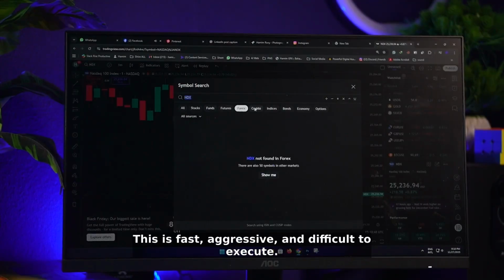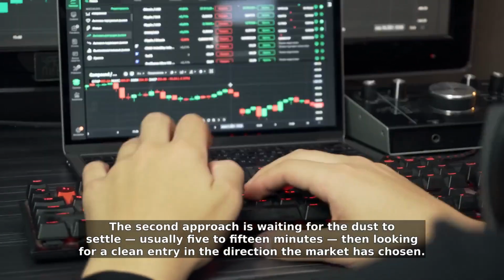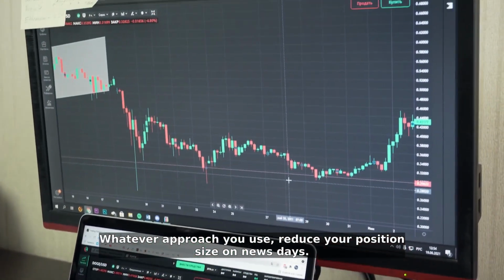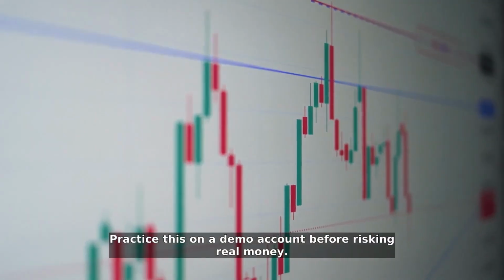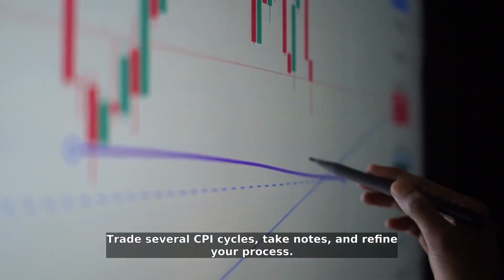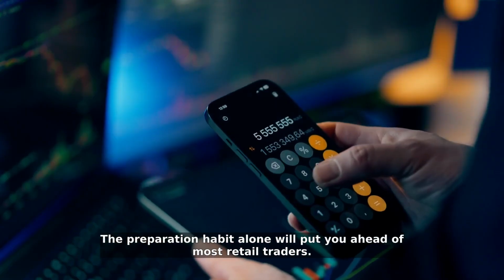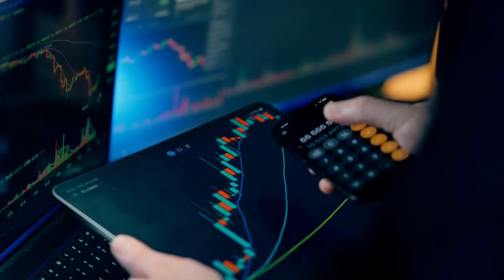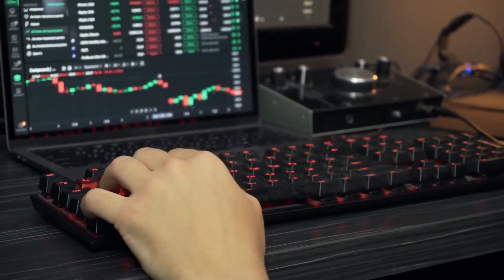How to Trade CPI Data | ZenithFX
Risk Warning: Trading Forex and CFDs involves significant risk and may not be suitable for all investors. Leverage can work against you as well as for you. Past performance is not indicative of future results. Only trade with money you can afford to lose. Seek independent financial advice if necessary. Why CPI Data Moves the [&hellip;]